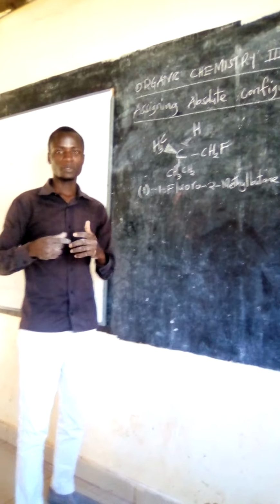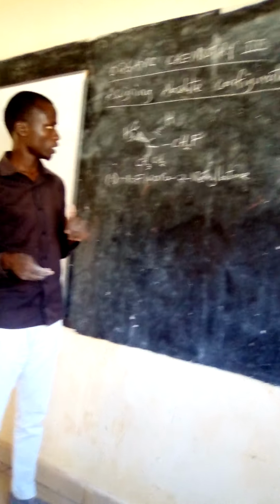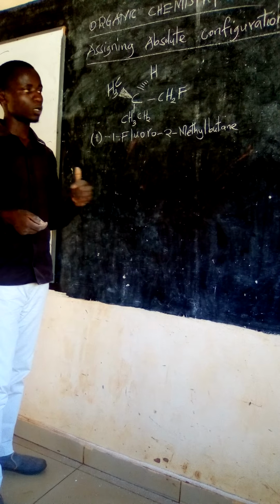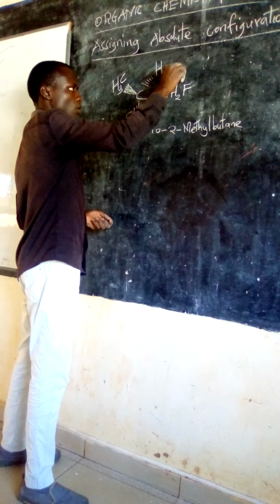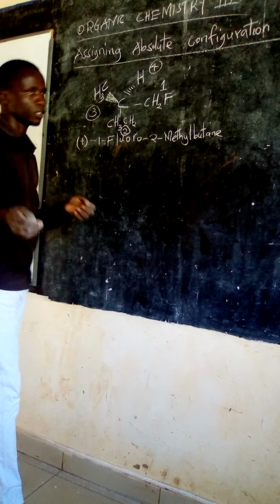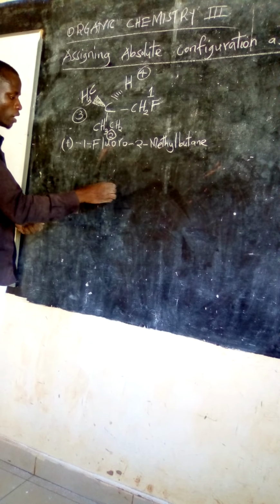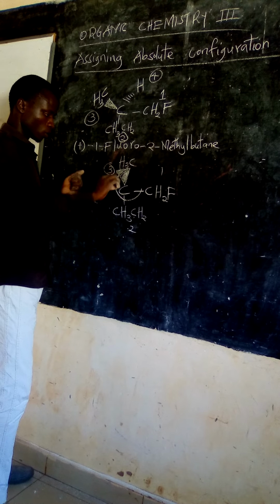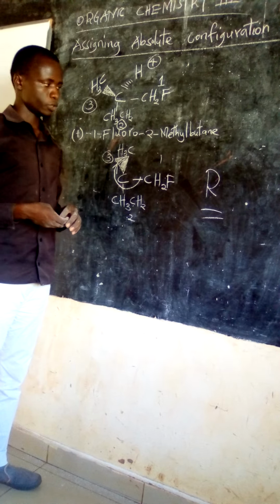ORGANIC CHEMISTRY 3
Assign absolute configuration as either R or S
in 1-Flouro-2-methylbutane